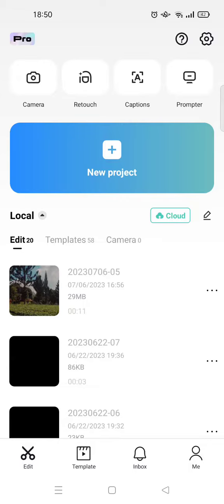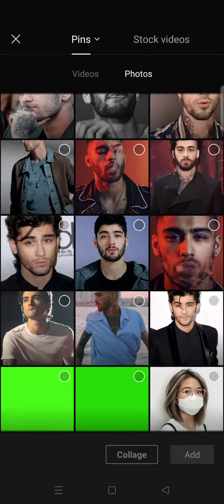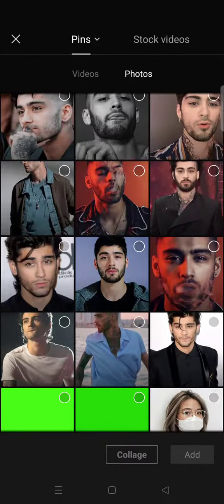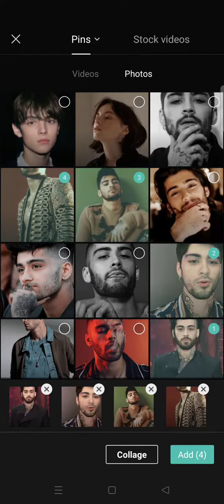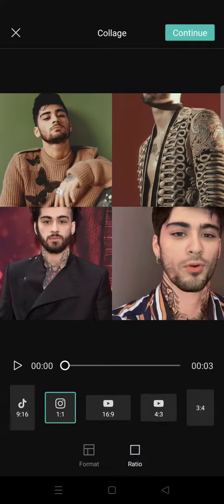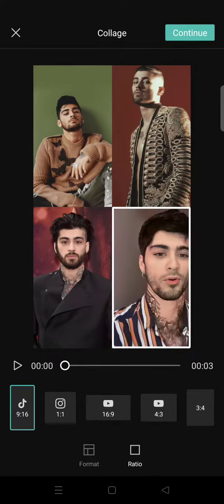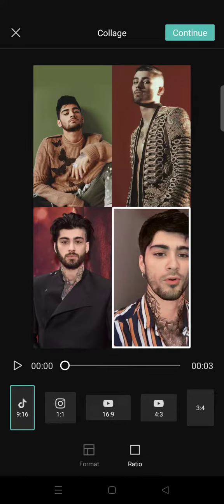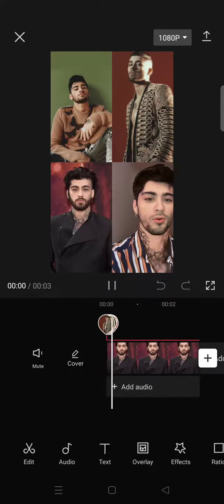How Can You Combine More than One Photo into One Frame in CapCut? | CapCut Collage Function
Here's how to easily combine more than one photo into one frame using CapCut